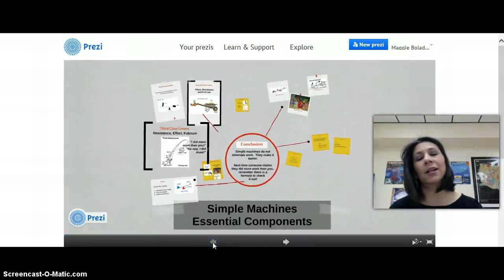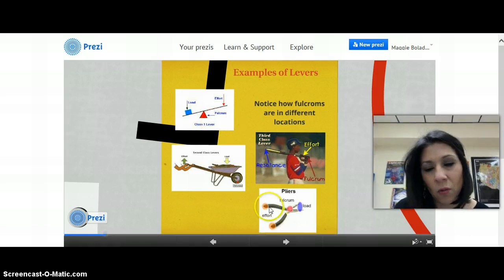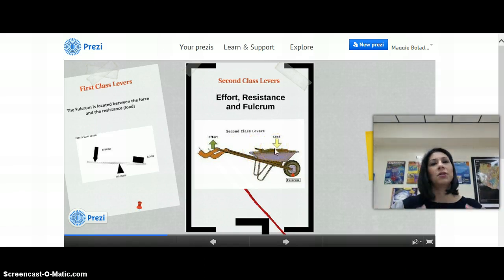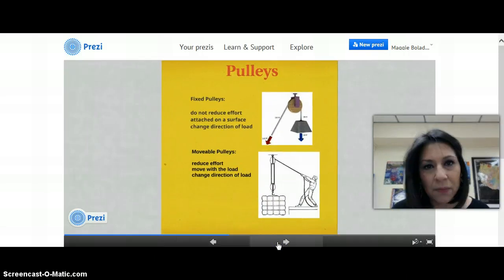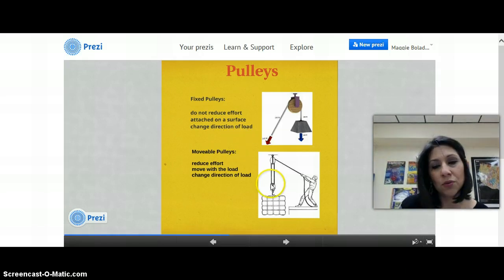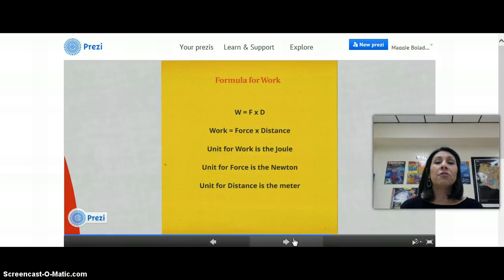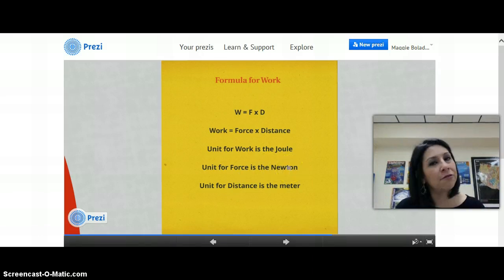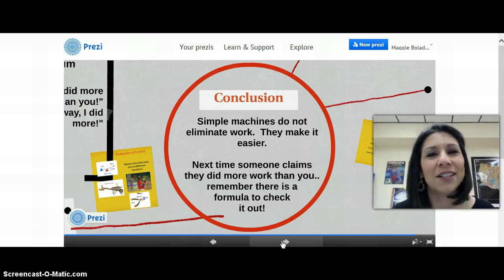Simple Machines: Essential Components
Essential parts of Simple Machines